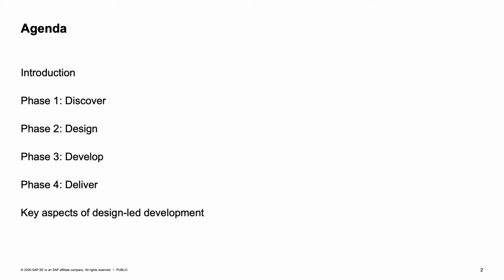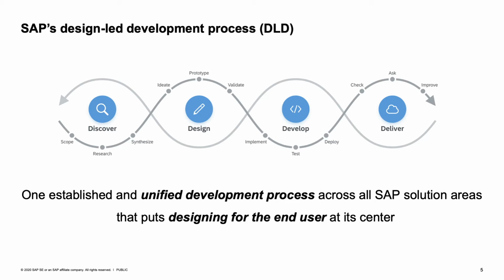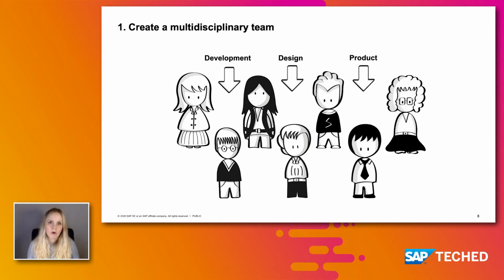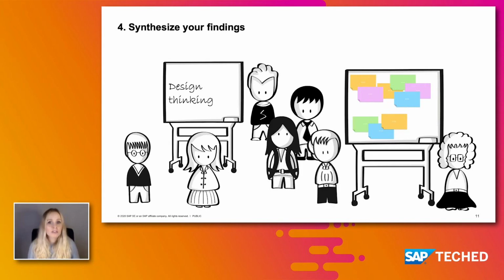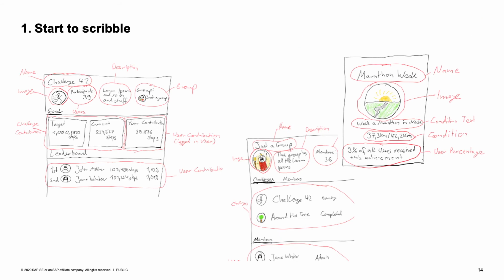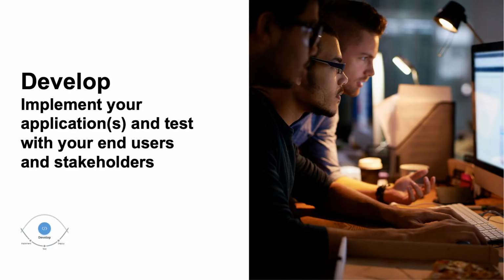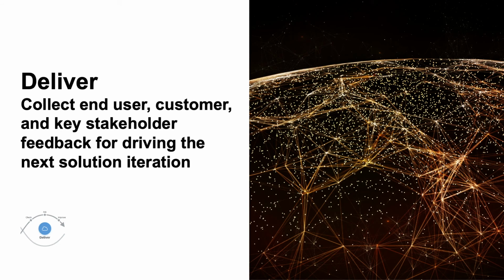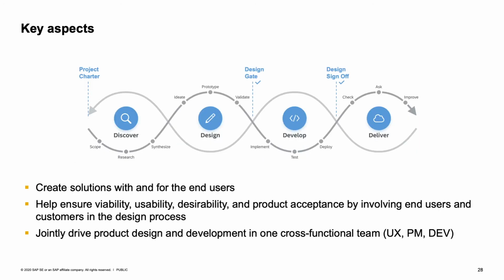Design-Led Development at SAP: How to Meet the Needs of Your Users | SAP TechEd in 2020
Get insight into SAP's design-led development approach, which helps ensure that products really meet the needs and pain points of customers and end users. Learn about the best practices and tools SAP provides for this.
00:00  🡆Chapters:
01:25  🡆Introduction
05:09  🡆Phase 1: Discover
08:13  🡆Phase 2: Design
10:41  🡆Phase 3: Develop
12:54  🡆Phase 4: Deliver
14:11 🡆🡆🡆Key aspects of design-led development

Speaker: Dina Glatzel, User Experience Design Manager, SAP SE

Track: Integrated Intelligent Suite
Sub-Track: (IIS261) Seamless user experience
Session Type: Breakout (20 min)
Level: Beginner
Job Role: Developer, Product Manager, User Interface Designer
Item of Interest: SAP Fiori